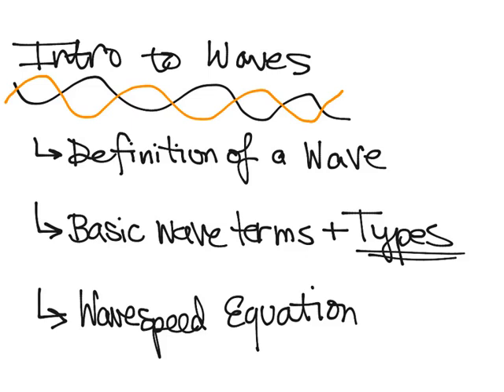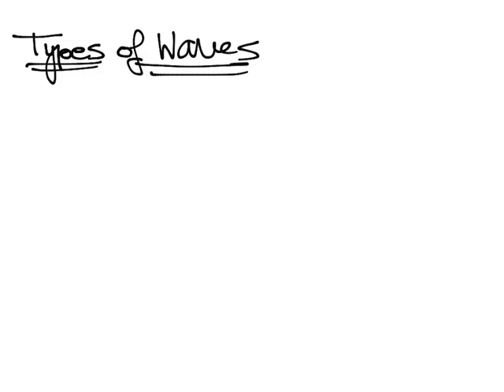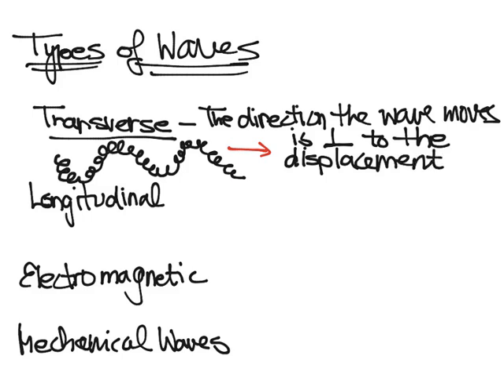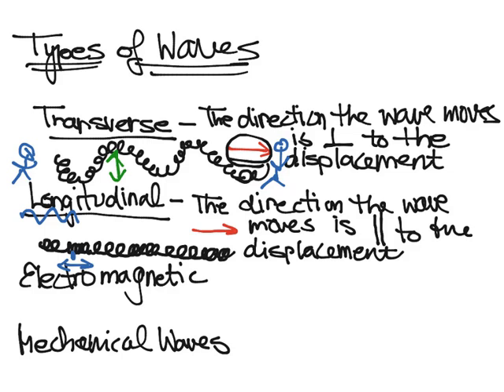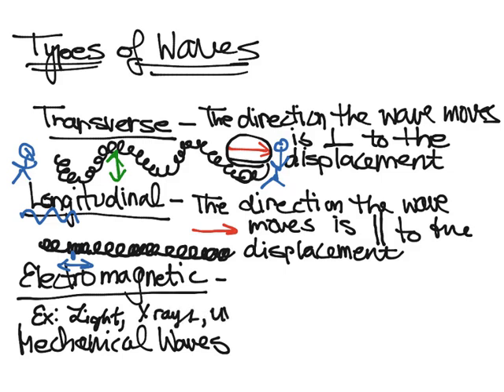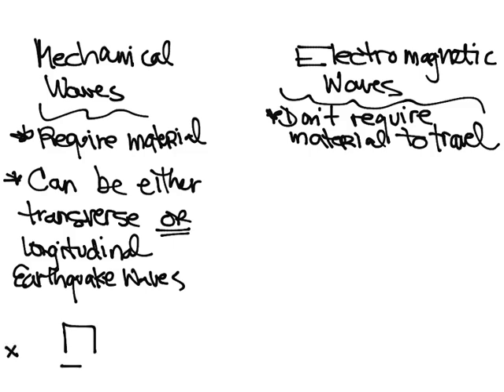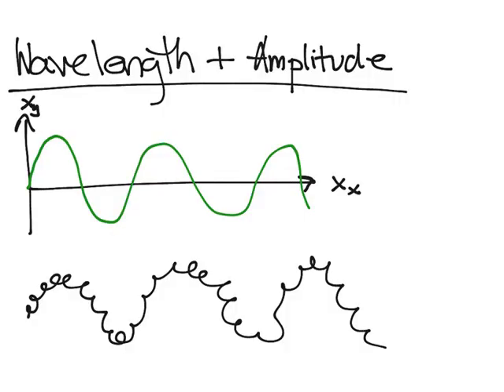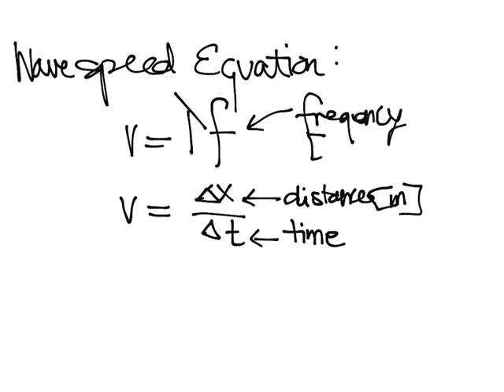introduction to waves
Courtesy of Ms. Fitzmaurice